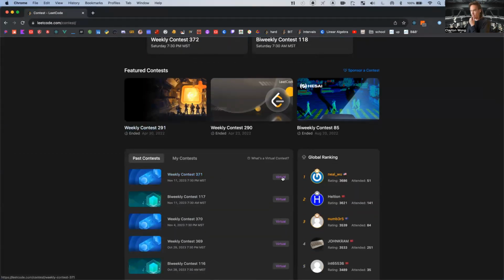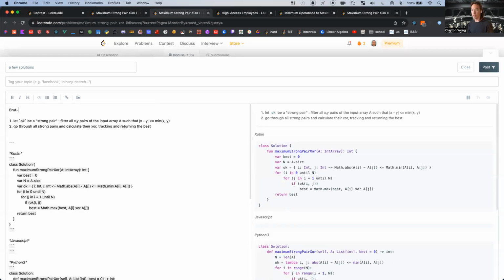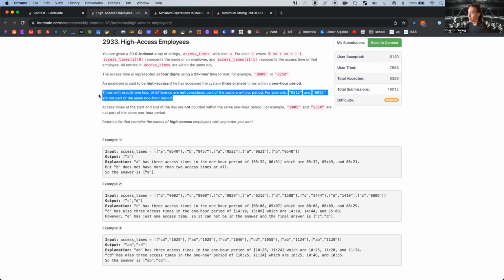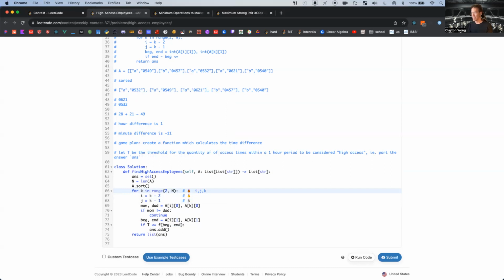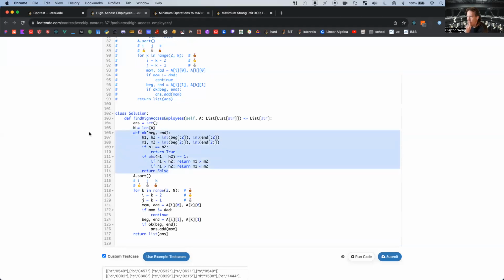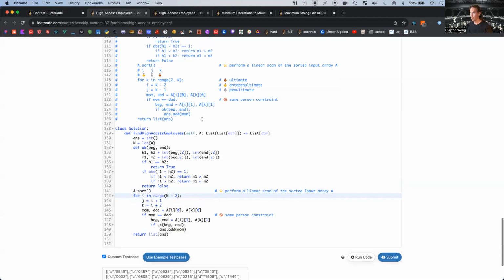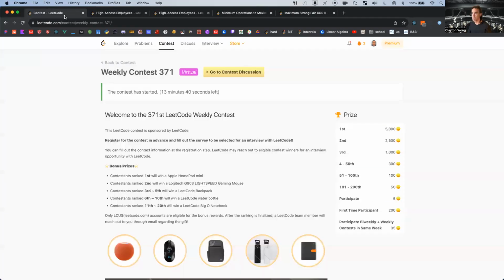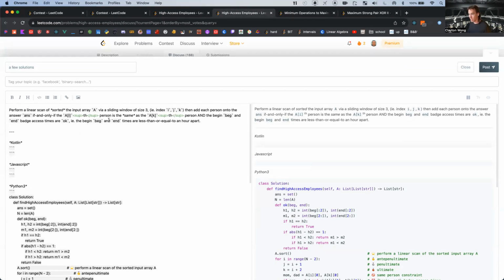LeetCode Weekly Contest 371 (4413 / 14518) [ Virtual ]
2/4 AC:
• Q1 (2932. Maximum Strong Pair XOR I)